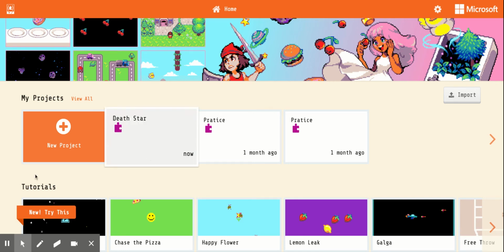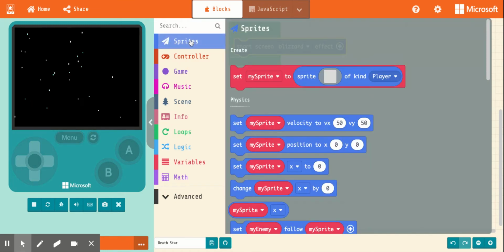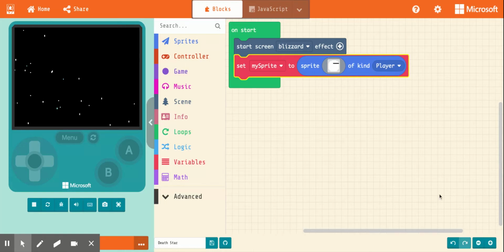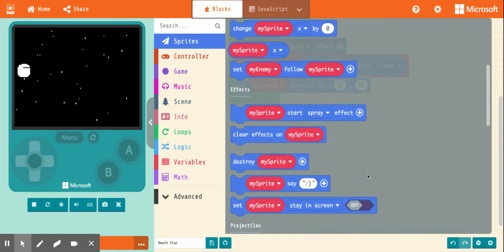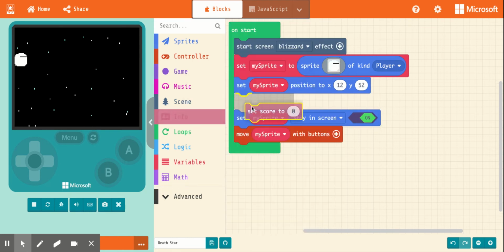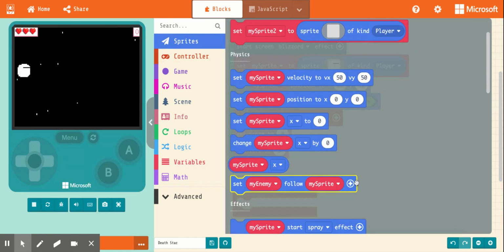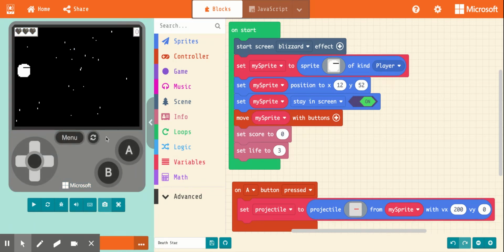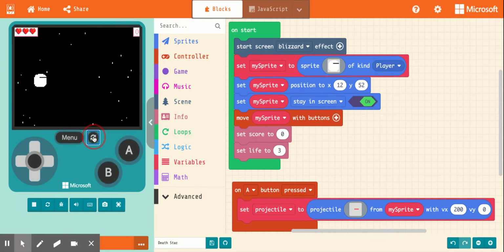Microsoft MakeCode Arcade (Galaga Game)